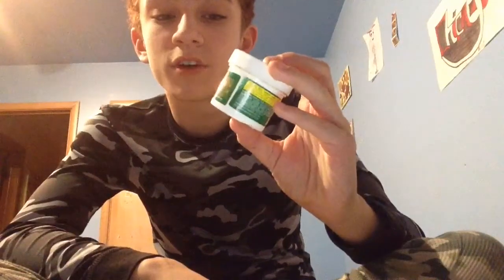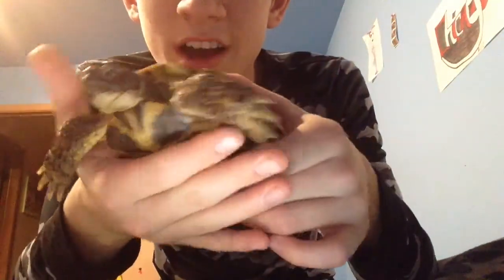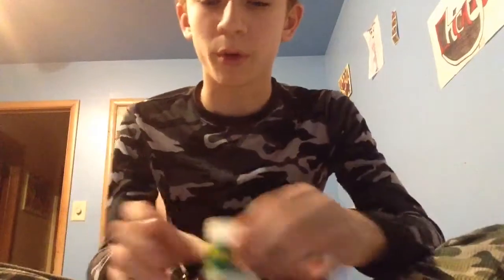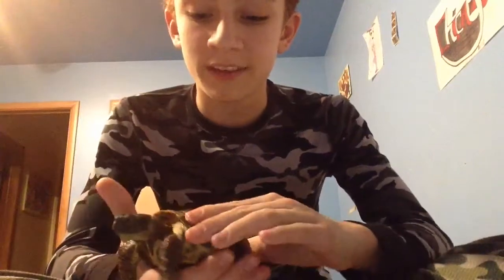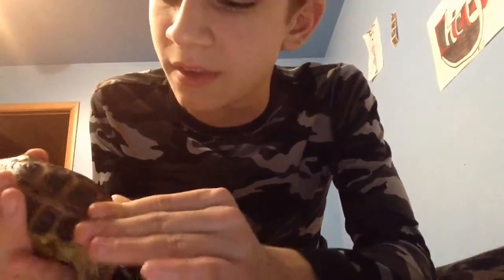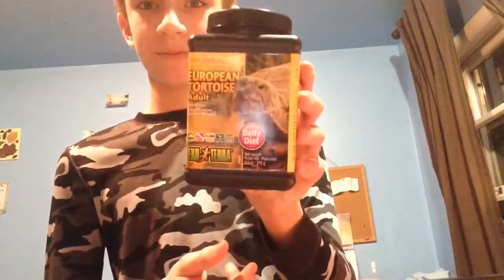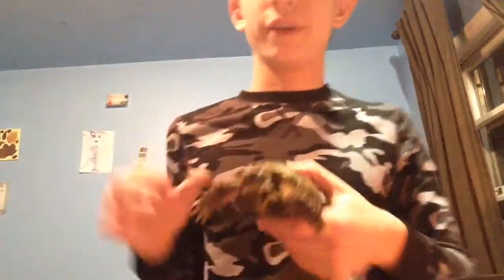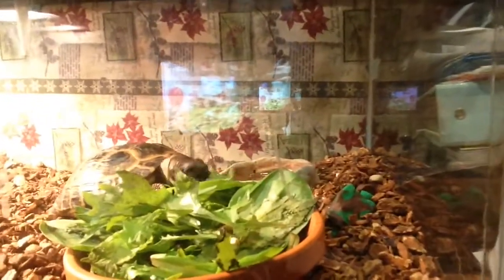My video on keeping a tortoise FOLLOW MY INSTAGRAM